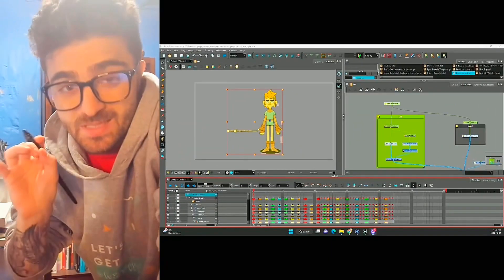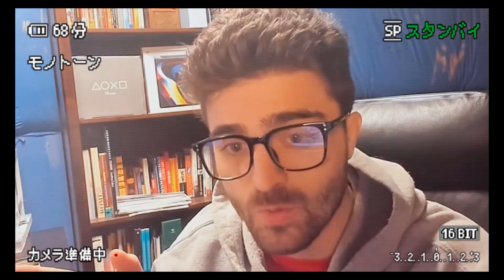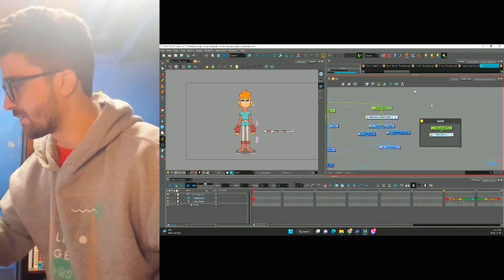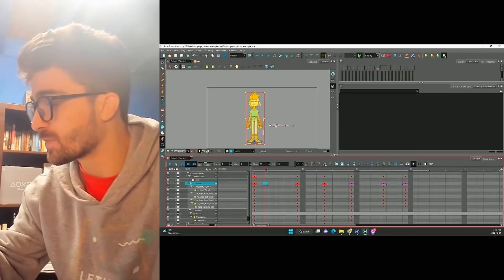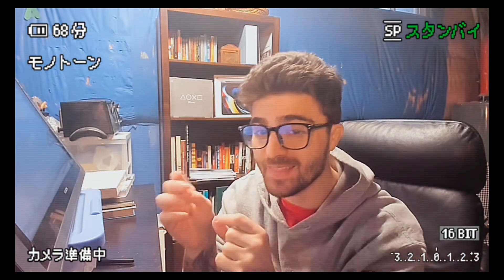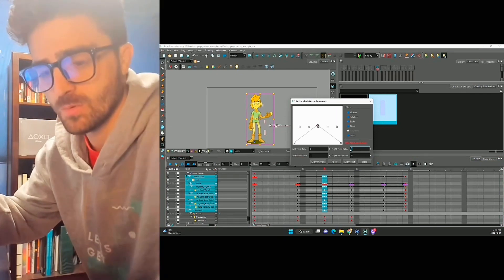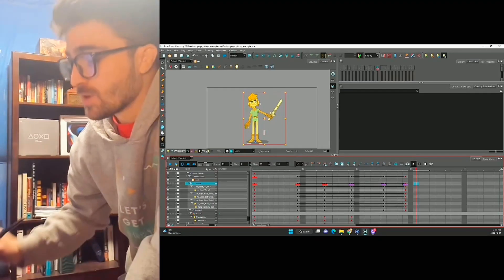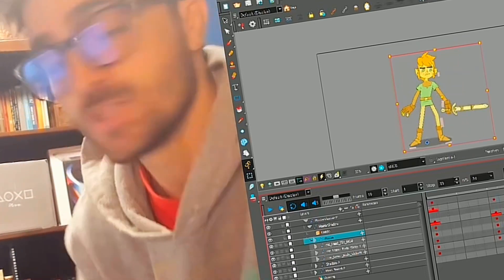How to Properly Animate a Character Picking up a Prop in Toonboom (Cutout Animation)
On a show, characters interact with object a lot! And animating props can be pretty tricky with cutout rigs. But here is a relatively simple way to set up, and animate your scene so the prop works better with your rig.